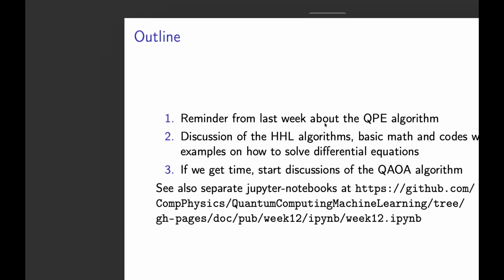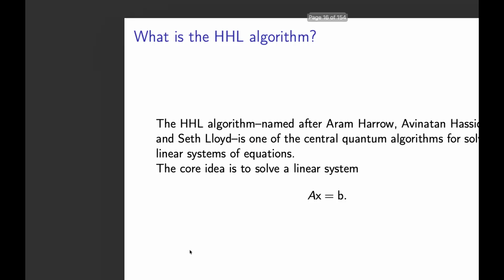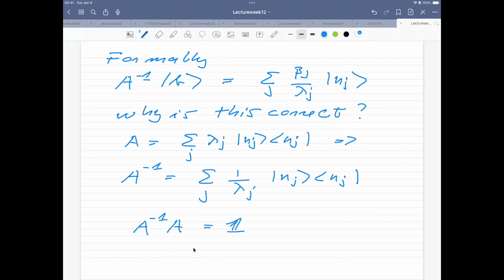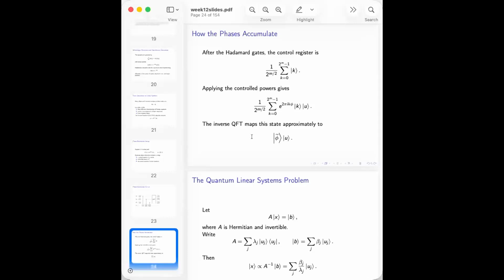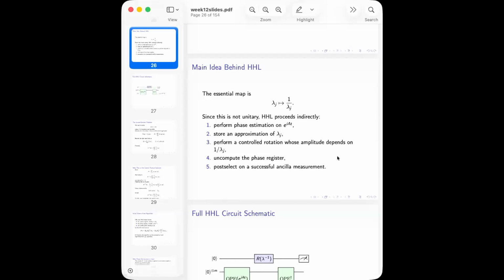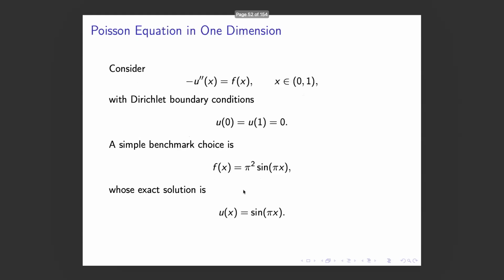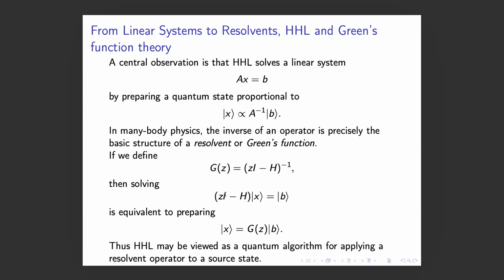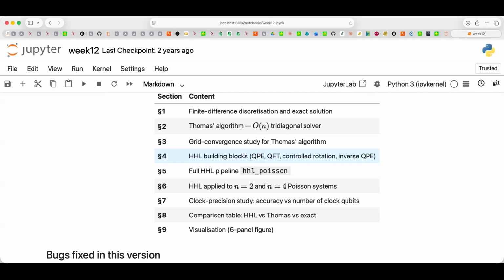The HHL algorithm, math and codes and links. Lecture FYS5419/9419 April 15